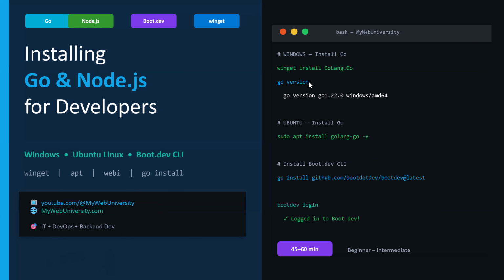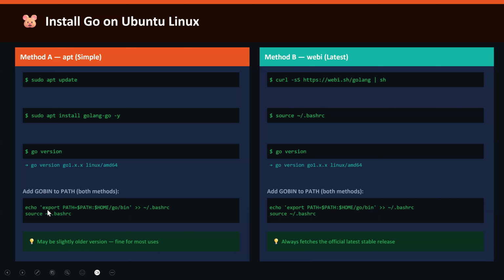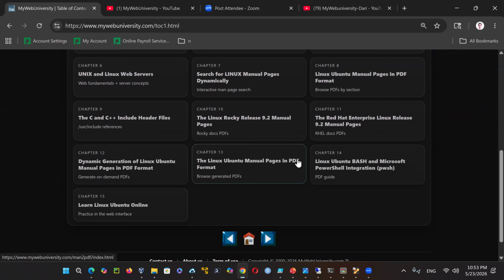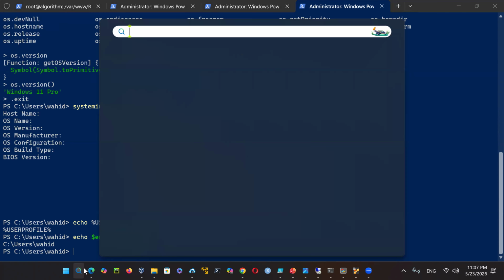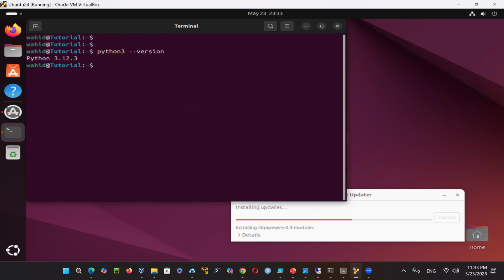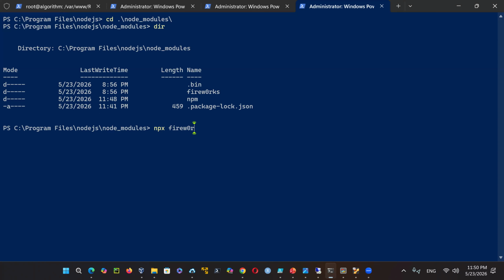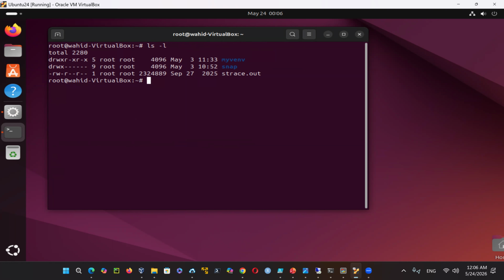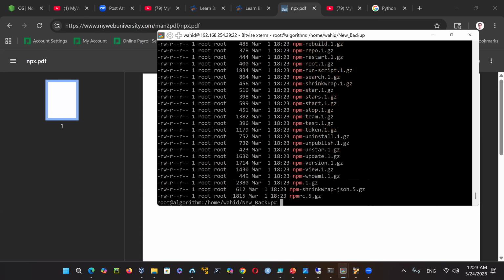Installing Go & Node.js on Windows & Ubuntu Linux | Boot.dev CLI Setup | IT & DevOps Tutorial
Here is the full documentation of this presentation in PDF format

In this complete beginner-to-intermediate tutorial, you'll set up a professional developer environment from scratch — on both Windows and Ubuntu Linux.
✅ What you'll learn:

Install Go (Golang) on Windows using winget
Install Go on Ubuntu Linux using apt and webi
Install Node.js on Windows using winget
Install Node.js on Ubuntu Linux using apt and NodeSource
Install the Boot.dev CLI (free & open source)
Run your first Boot.dev lesson from the terminal

⏱ Timestamps:
0:00 – Intro & What We're Building
2:00 – Prerequisites & Tools Overview (winget, apt, webi)
30:00 – Install Go on Windows (winget install GoLang.Go)
55:00 – Install Go on Ubuntu Linux (apt & webi methods)
1:15:00 – Install Node.js on Windows (winget install OpenJS.NodeJS)
1:33:00 – Install Node.js on Ubuntu Linux (apt & NodeSource)
1:40:00 – Install Boot.dev CLI (go install)
2:18:00 – Outro & Resources
2:20:00 Thank you, God bless you!

📚 Support & Community:
🌐 MyWebUniversity.com